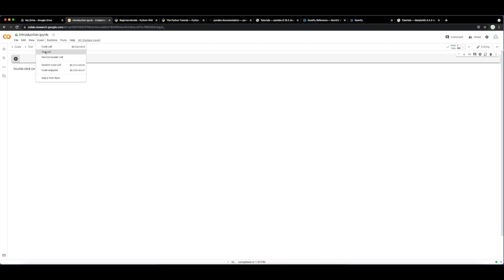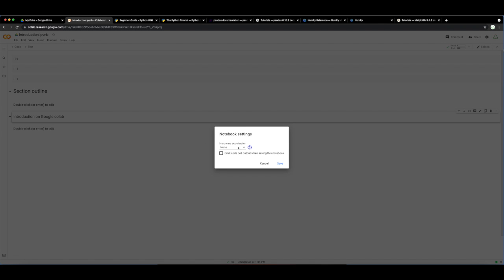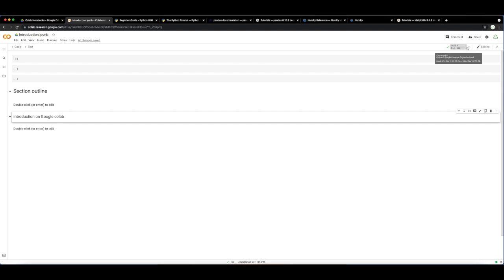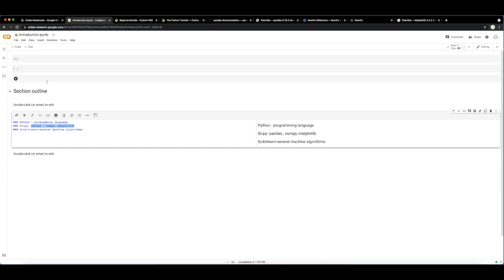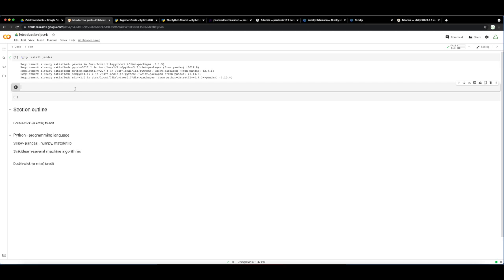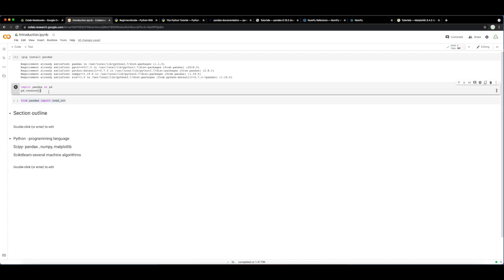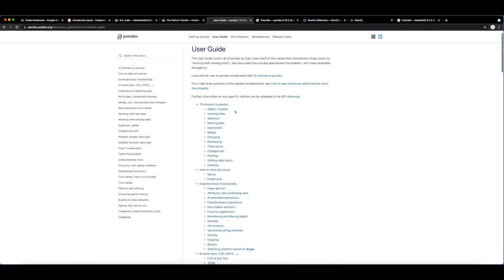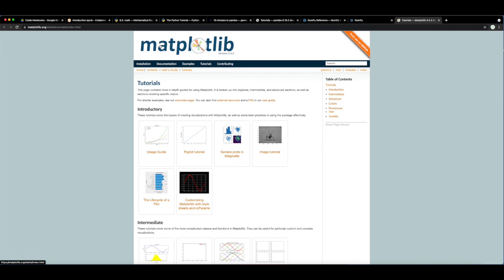Machine Learning Hands -on Tutorial | Python Environment Setup | By Prasanalakshmi Balaji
Softwares used:
Google Colab
iMovie maker